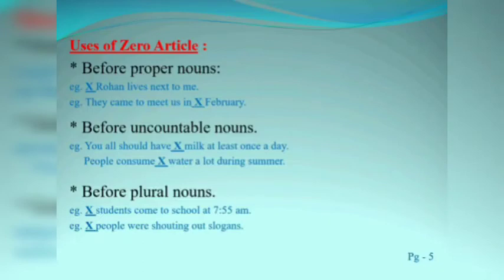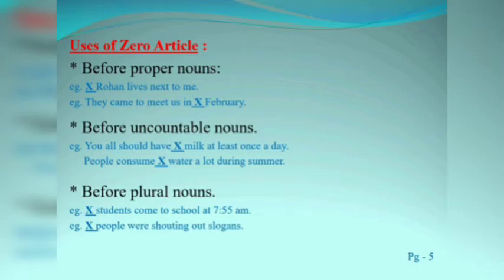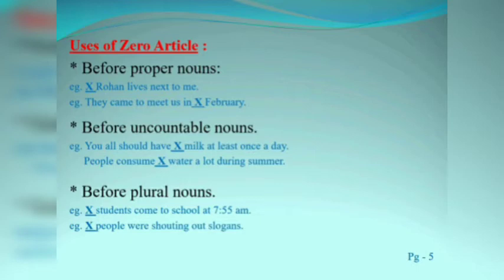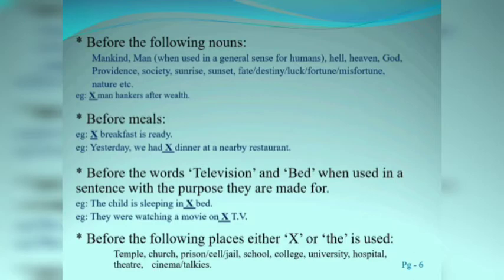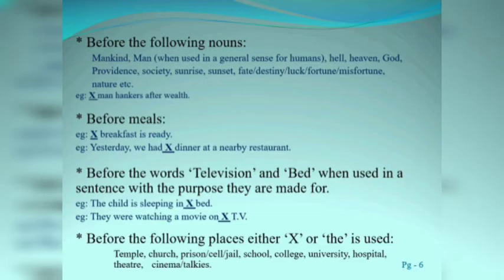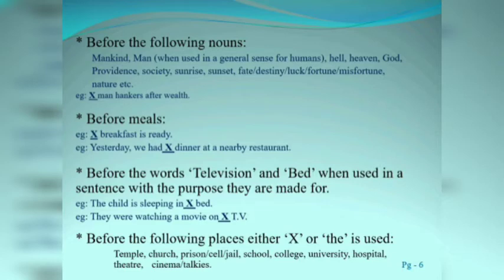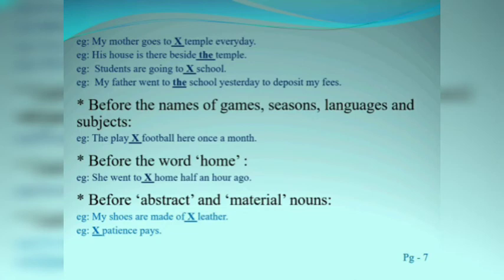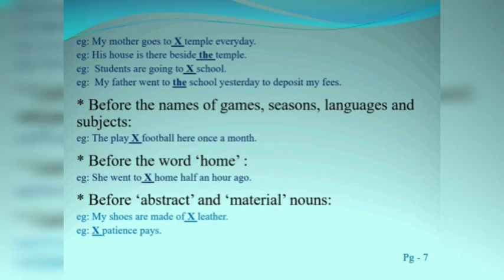Uses of Zero Article